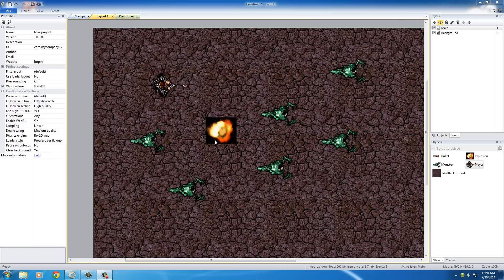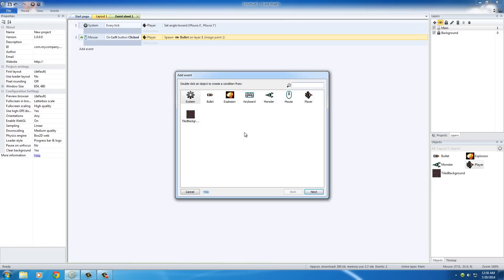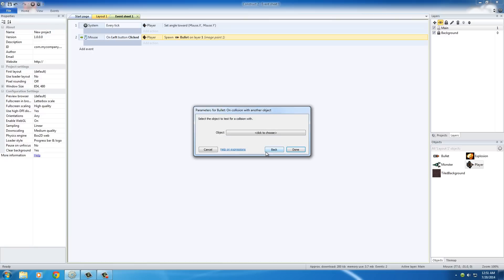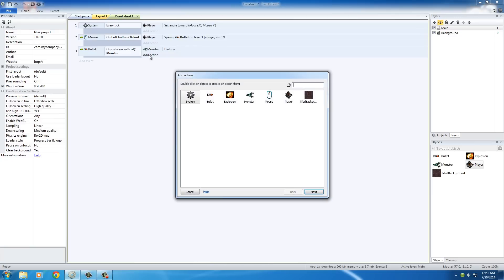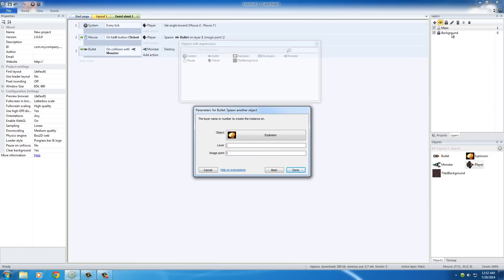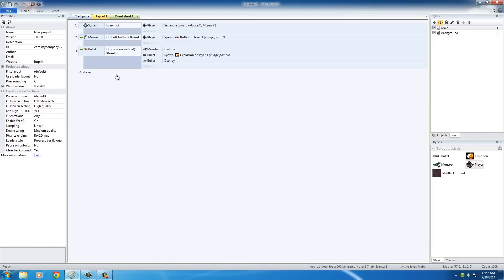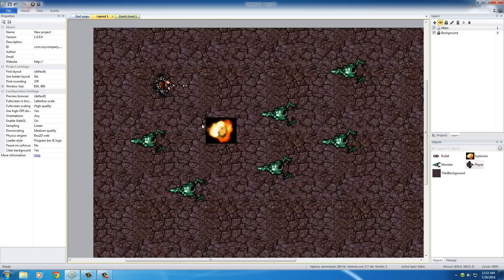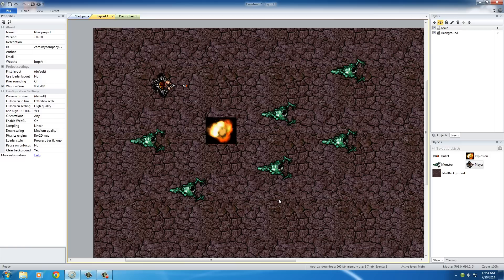Game Development w/ Construct 2 Tutorial - 10 - Having the Bullets Kill Monsters